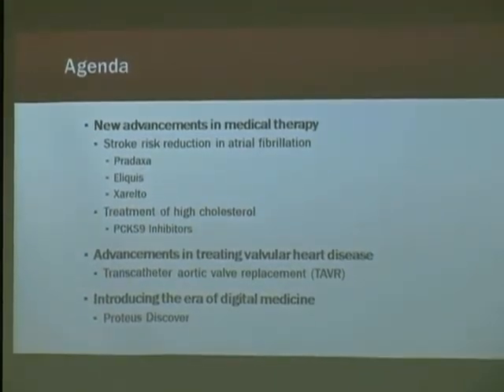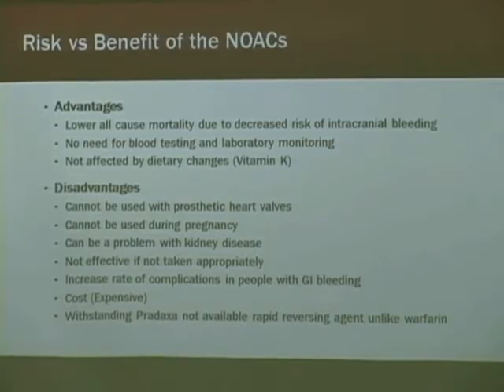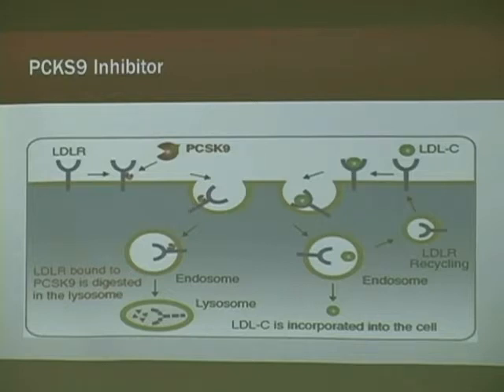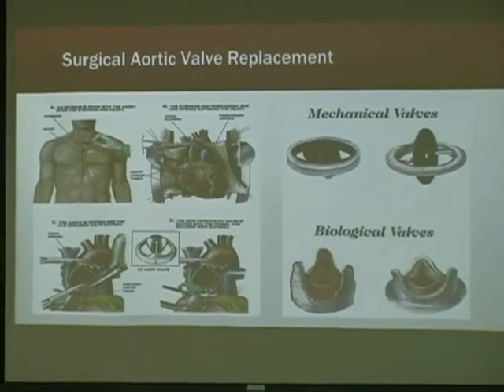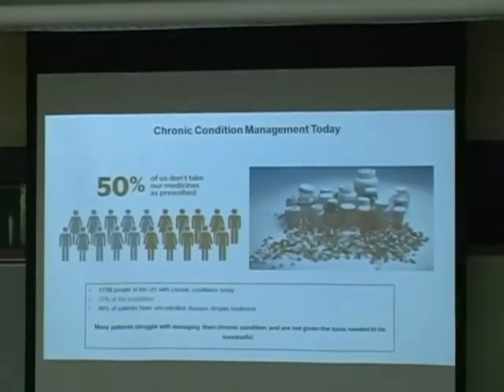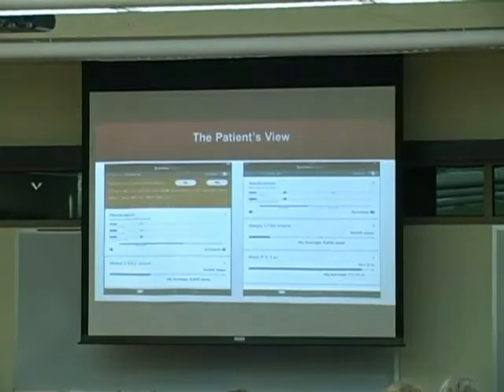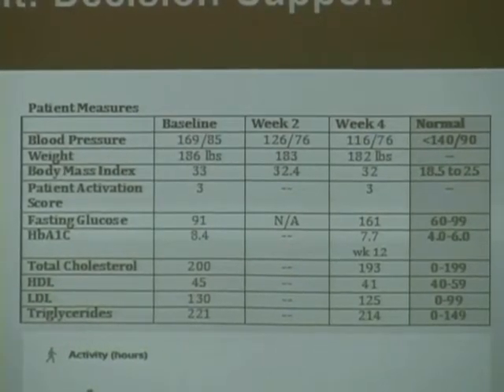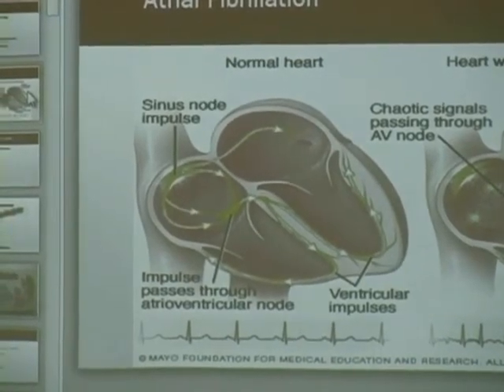WHAT features a Cardiovascular lecture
WHAT host Michael J. Smith presents Barton Wellness Lecture Series - New Treatments for Cardiovascular disease. Lecturer: Davis Young, MD Darton Cardiology